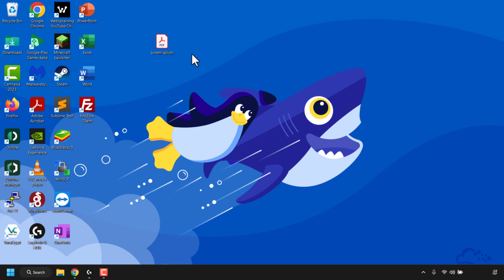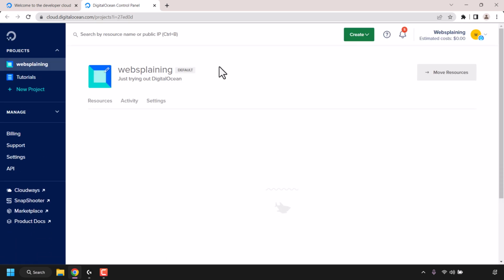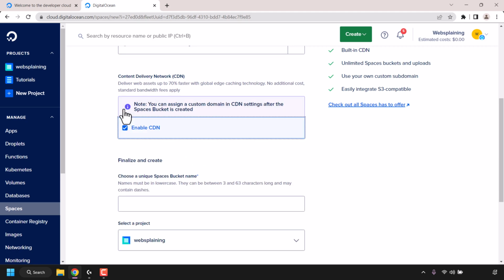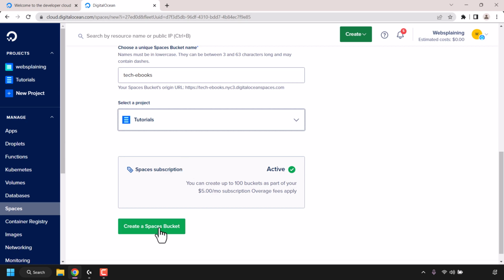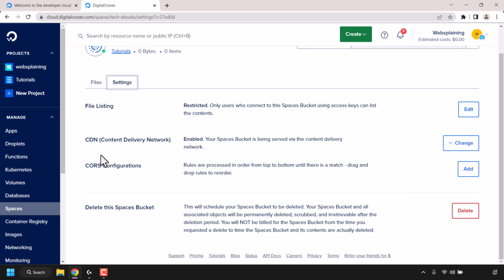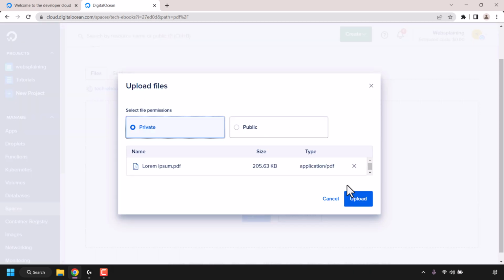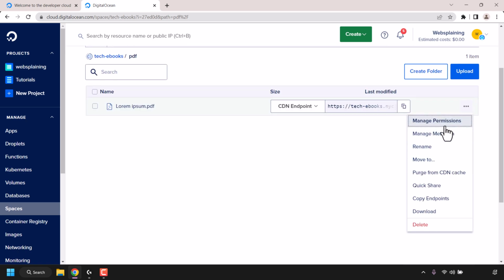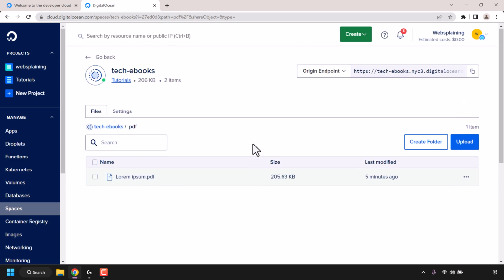How To Host An eBook And Other Digital Products And Share Them Using DigitalOcean Spaces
In this video, I will show you how to store and serve static digital assets using DigitalOceans Spaces service. Spaces Object Storage is an S3-compatible object storage service that is simple to use and scalable. Each DigitalOcean Space, is a bucket that lets you host and share digital products like eBooks in PDF format. It comes with its own built in content delivery network (CDN) which you can enable to edge cache your web assets so that they can be delivered faster to your clients and customers. To improve the aesthetics of your digital products URL, you can add a custom subdomain to your spaces CDN.

Steps To Host And Share Digital Products Using DigitalOcean Spaces
1. and create a free account try DigitalOcean with a $200 free credit
2. Once you have created your free DigitalOcean account Sign in to be taken to your DigitalOcean dashboard
3. Click Create
4. Click Spaces
5. Choose a datacenter region
6. Click to Enable CDN
7. Choose a unique spaces bucket name
8. Click Create Spaces Bucket
9. If you want to organize your web assets, you can create a folder before uploading your digital products by clicking on Create Folder. Choose a folder name and click Save
10. If you created a folder, click on your folder name to enter it, and then click on Upload, if you didn't, simply click on Upload. You can also drag and drop file(s) into the box to upload
11. Select your file(s) and then click on Open
12. Select a Public file permissions and then click Upload
13. You can now share the custom CDN endpoint URL address to your clients and customer by clicking on the copy icon next to it to copy it to your clipboard
14. [Optional] You can also share your web assets using Quick Share by first clicking on the three horizontal dots to the right of your file and then selected Quick Share from the drop down menu
15. [Optional] Here you can select the sharing duration from 1 hour all the way to 7 days. It is important to know you can quick share web assets even if they have private file permission set. Spaces will generate two new sharable links depending on the quick share duration, one is Path-style finding URL and the other is Virtual-hosted style file URL.

Congratulations, you have successfully created a DigitalOcean Spaces bucket and shared your digital product using the generated shareable link.

Timestamps:
0:00 - Intro & Context
0:50 - Create A DigitalOcean Spaces Bucket
5:28 - Upload A Digital Product (eBook) To Spaces
8:52 - Closing & Outro